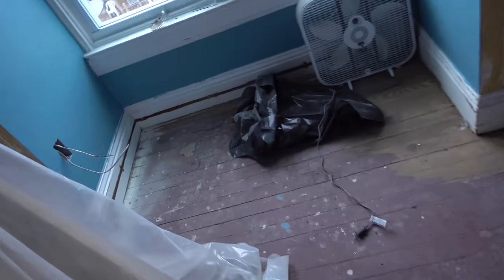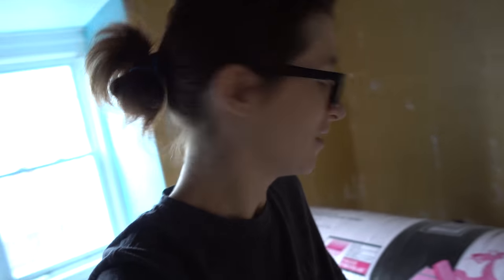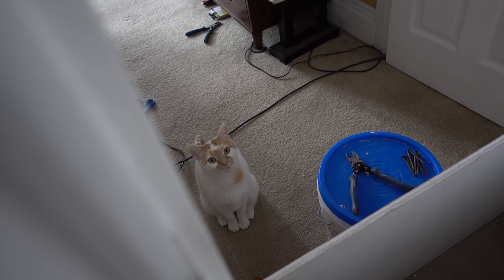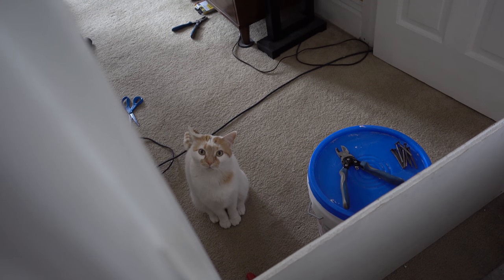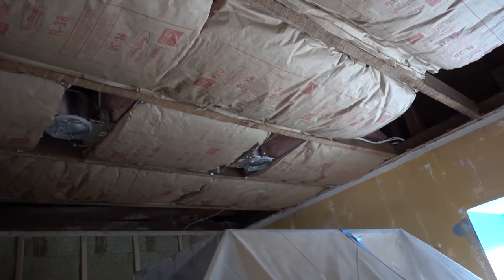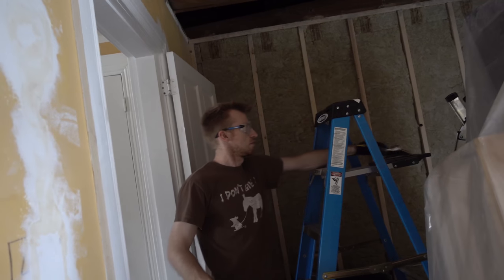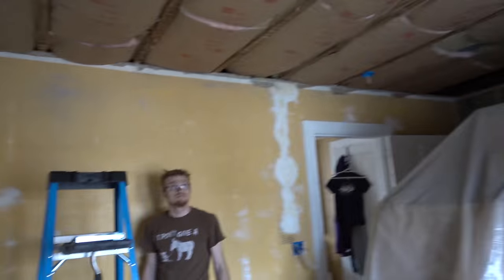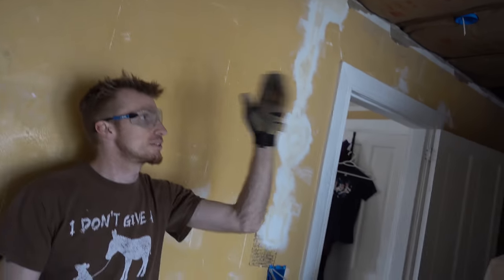Hanging Attic Insulation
A couple warm days brought in paper wasps from one of the neighboring attics, so the race is on to get our ceiling in before it gets warm for good!

UPS BOX:
2159 White St #3 Box 106